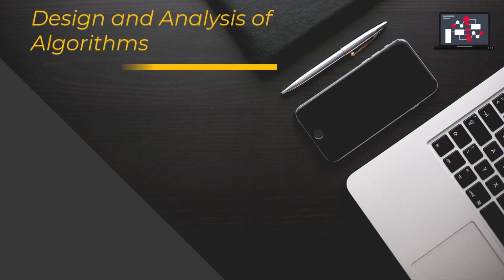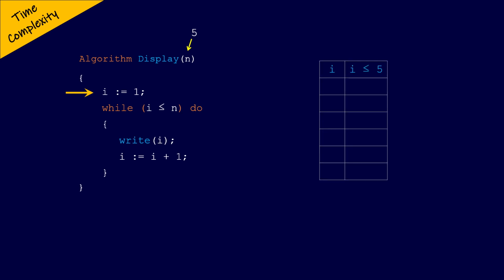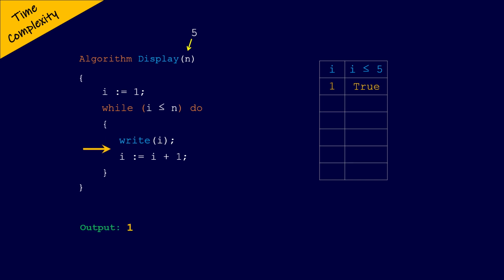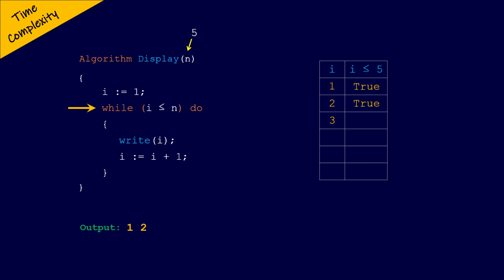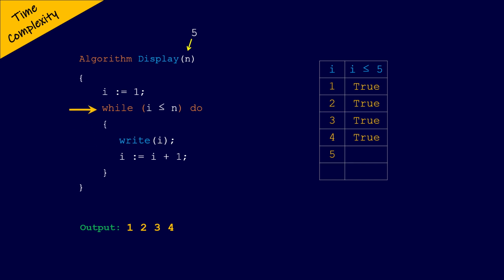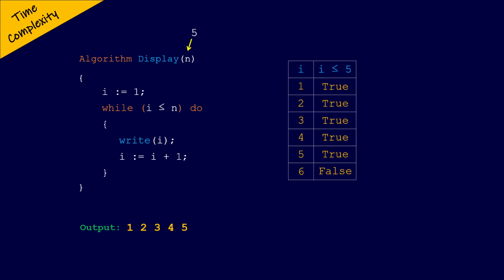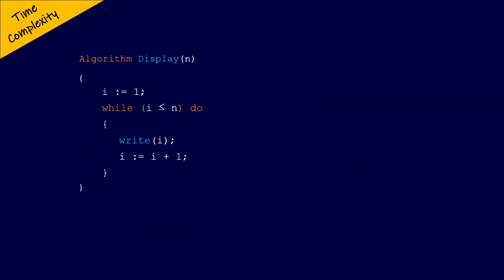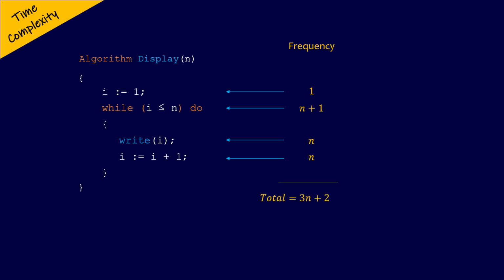Time Complexity of While Loop n Times | Step Count Method in Algorithms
In this video, we break down how to compute the time complexity of a while loop using the step count method. Understanding how many times primitive operations are performed is essential for mastering Data Structures and Algorithms (DSA).

Key topics covered:
How to use the step count method to find statement frequency [00:13].
Tracing a while loop with a practical example (n=5) [00:44].
Understanding why the while condition executes n + 1 times while the body executes n times [05:07].
Calculating the final runtime function $f(n) = 3n + 2$ [06:43].
Why this specific loop results in Linear Time Complexity [07:07].

This tutorial is perfect for computer science students studying Design and Analysis of Algorithms (DAA) or preparing for coding interviews.